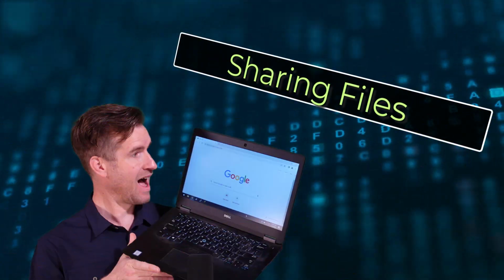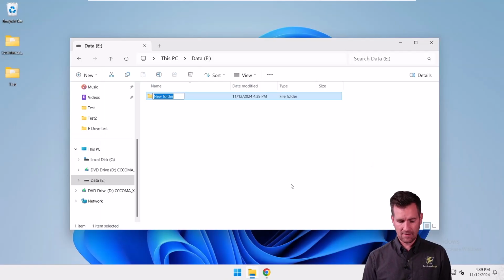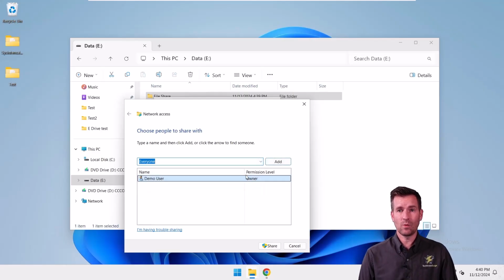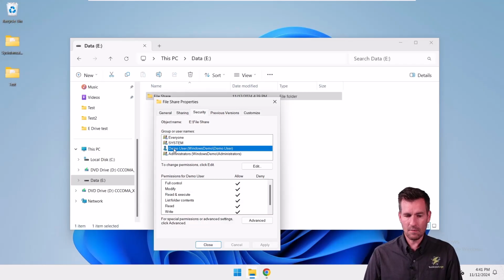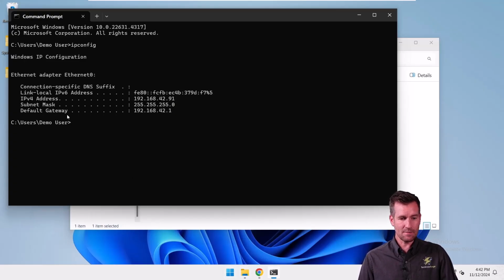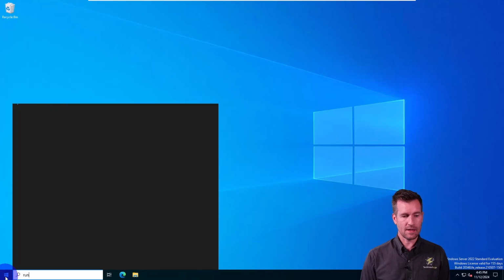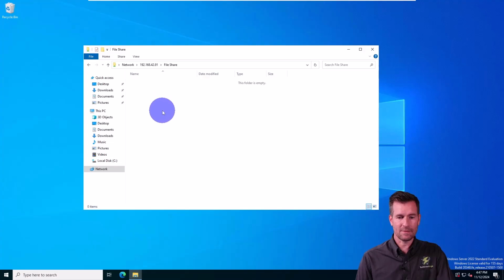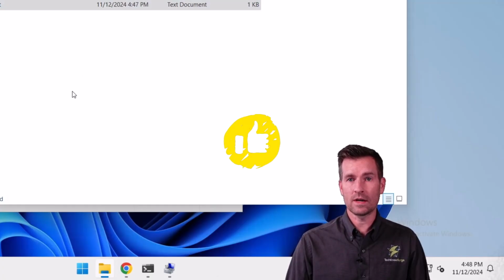Intro to Computer Storage 6-1: Sharing Files